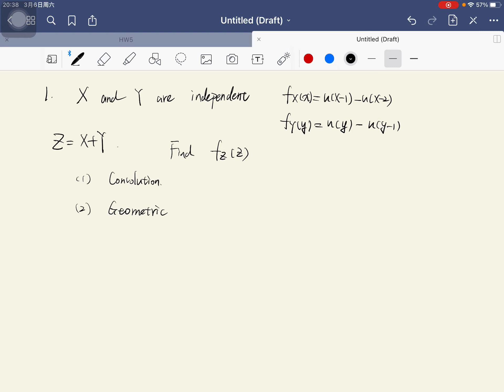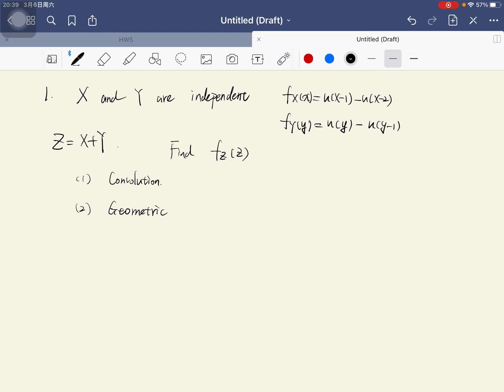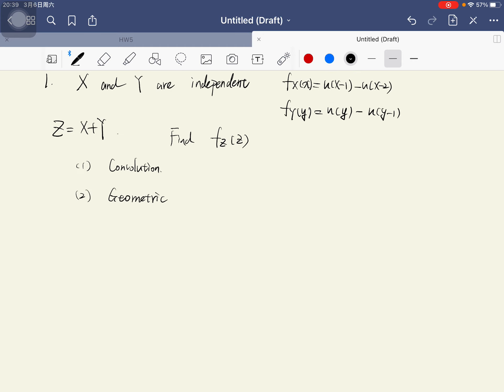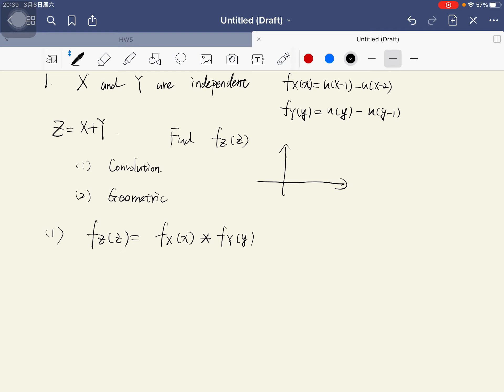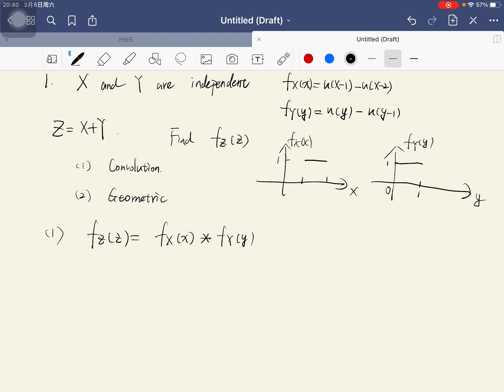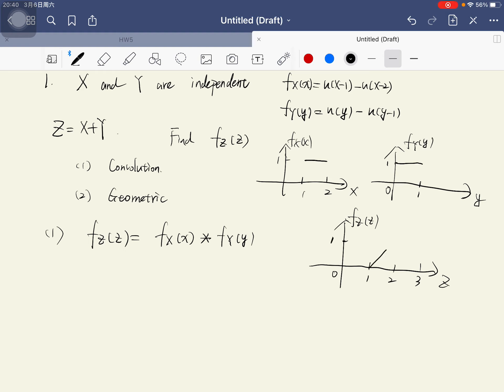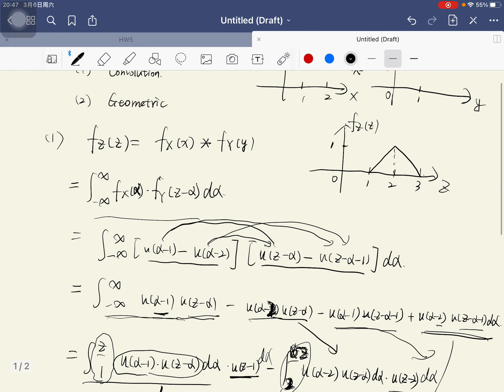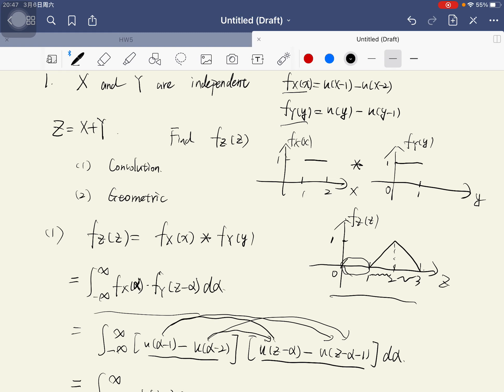ECE6303 2021Spring HW5 Q1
Probability and Stochastic Process